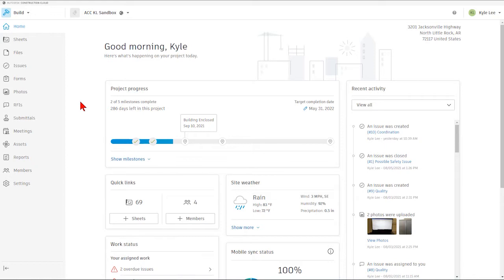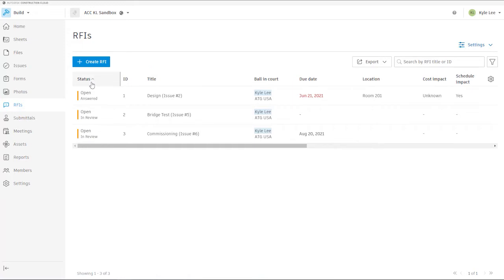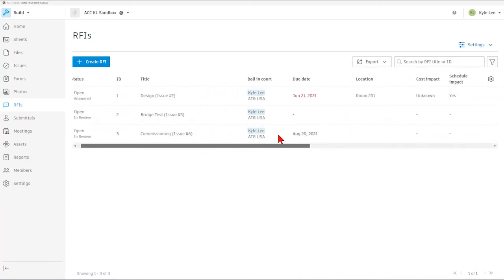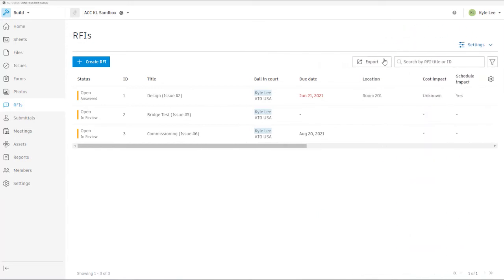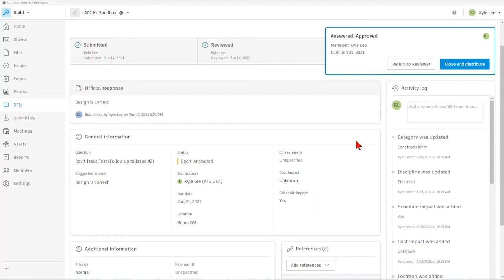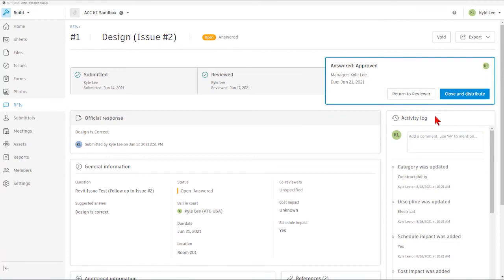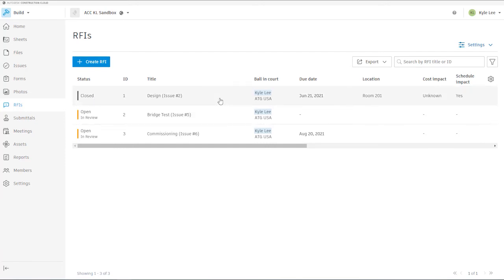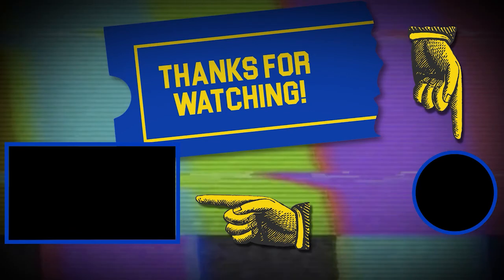Autodesk Build: RFI Overview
This tech talk video will provide a high-level overview of the Autodesk Build RFI area.